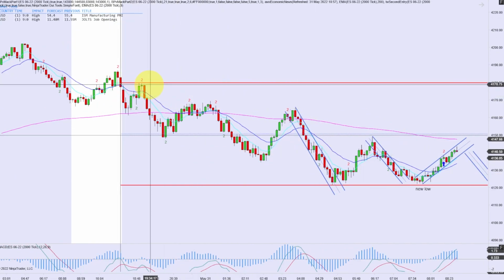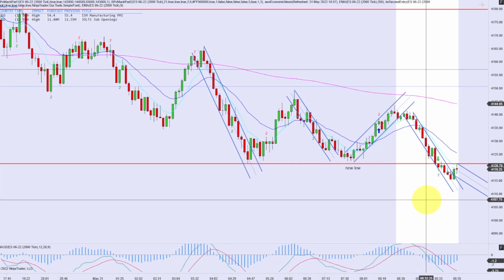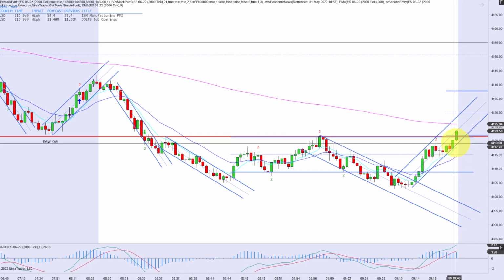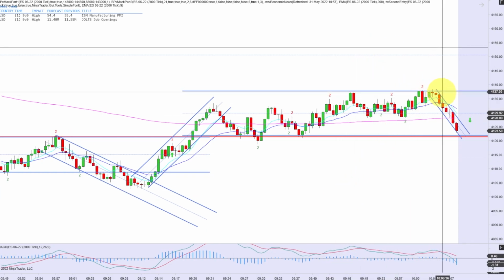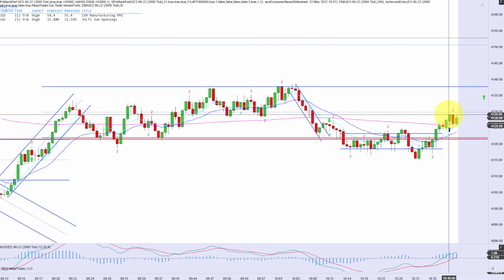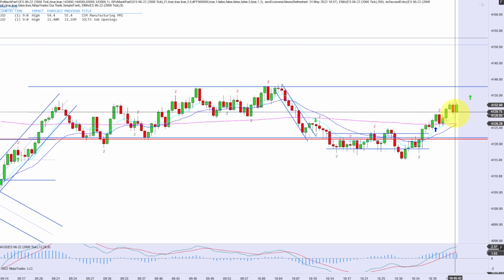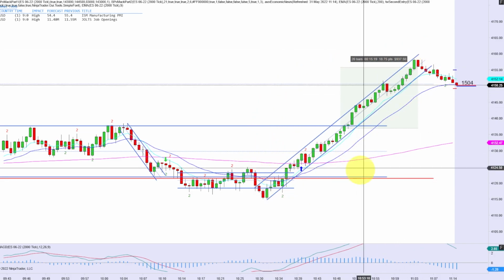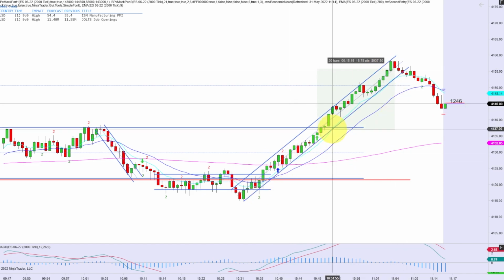The Profitable Day Trading Strategy That Can Make You Over $500 A Day